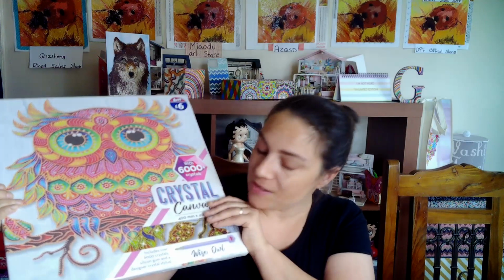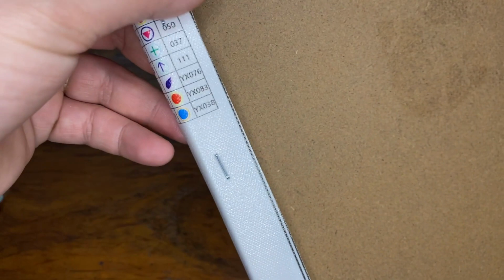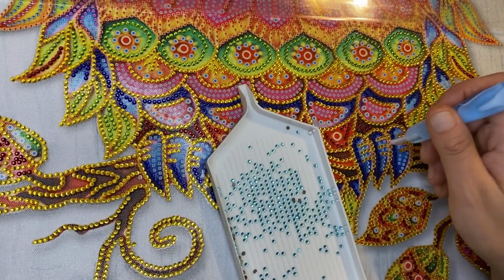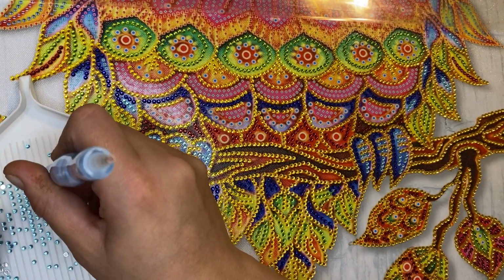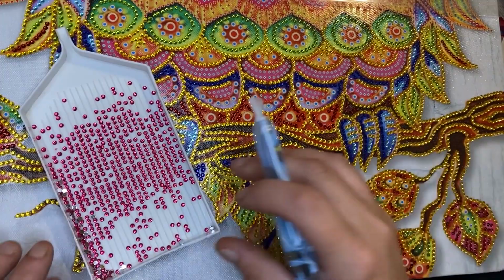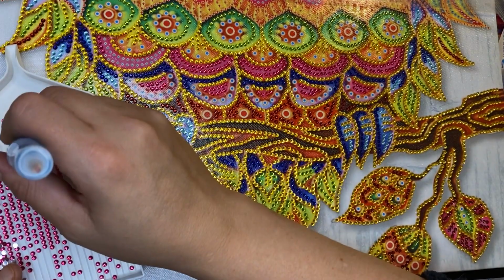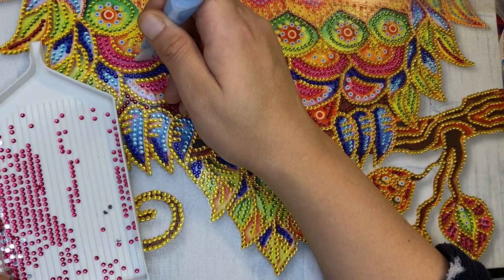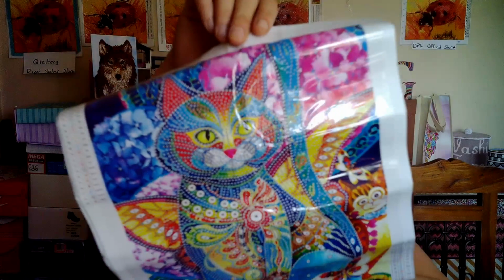special shape Diamond Painting review for crystal creations wise owl from B&M part 1